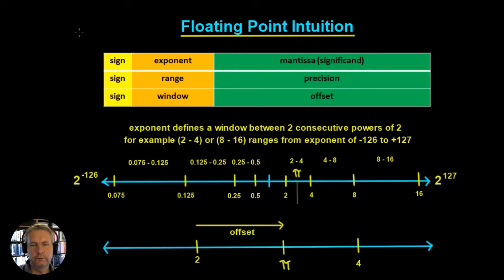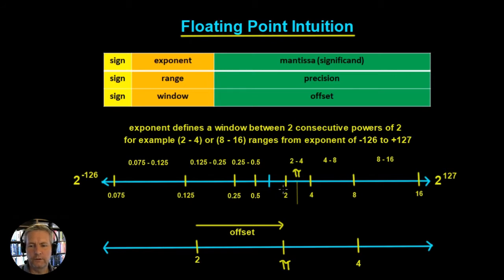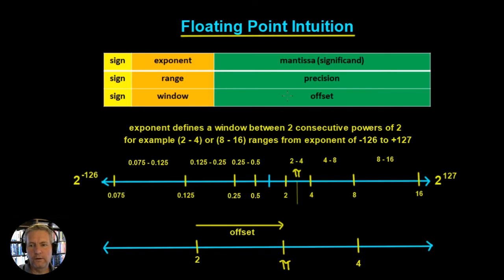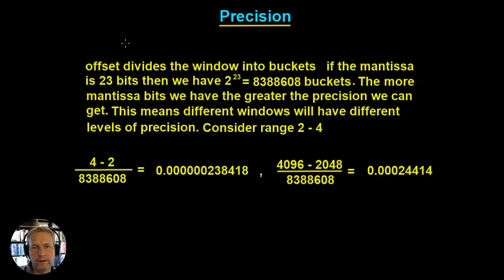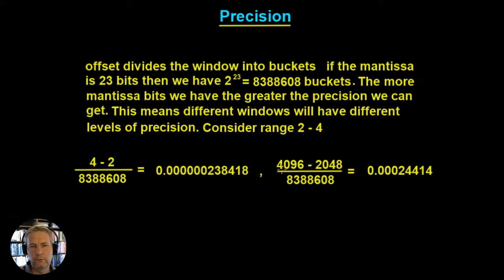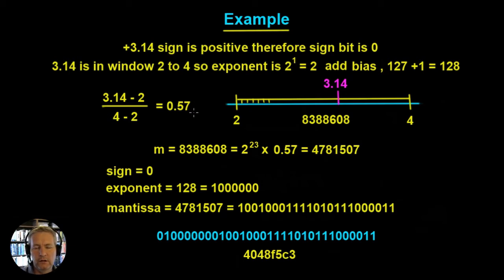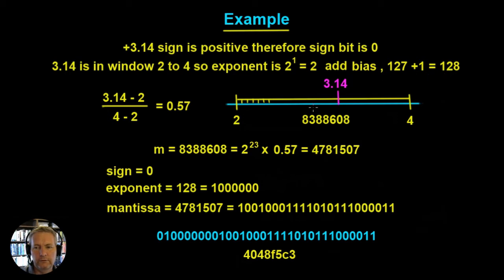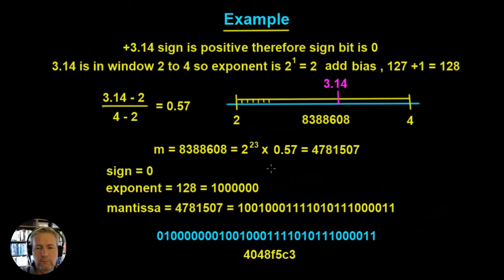Design a Floating Point Unit 1 - Floating Point Numbers Intuition